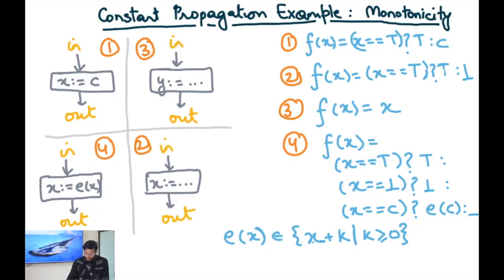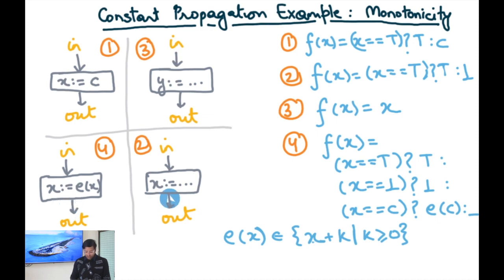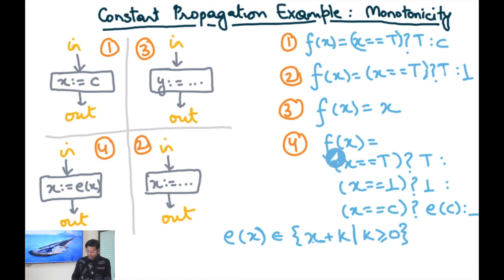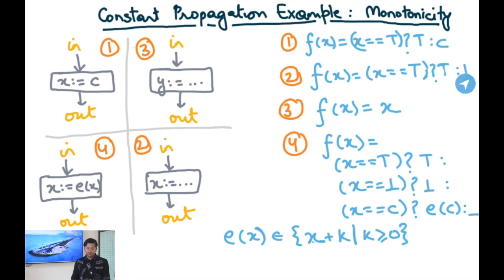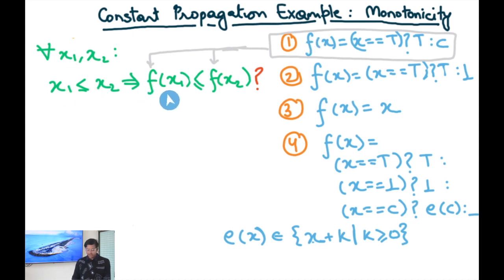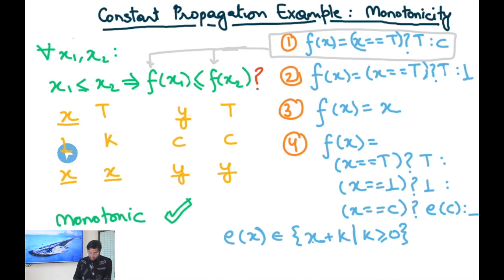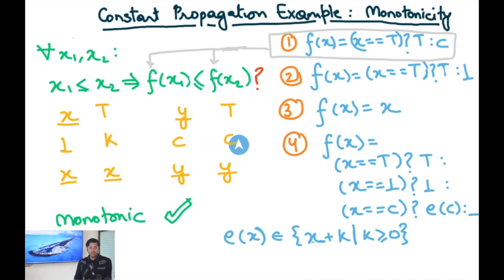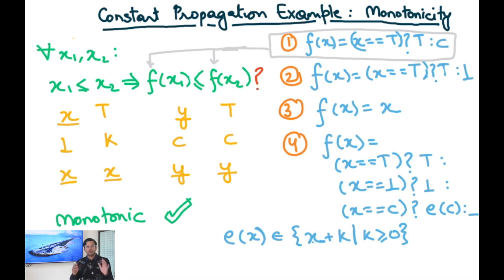Compiler Design Module 100 1: Example of Monotonicity of Constant Propagation DFA